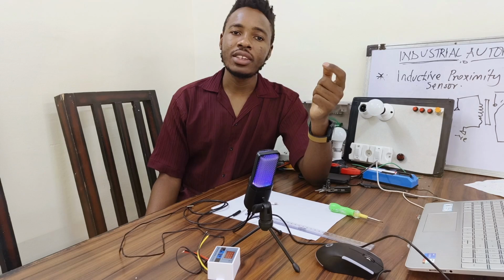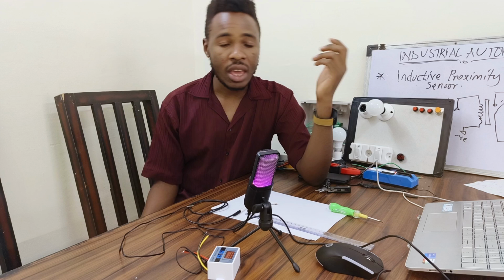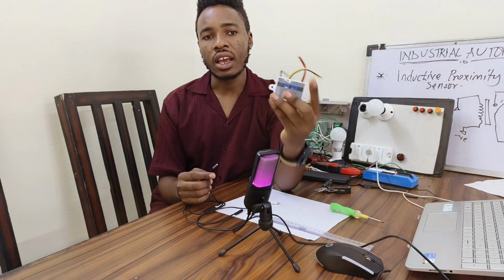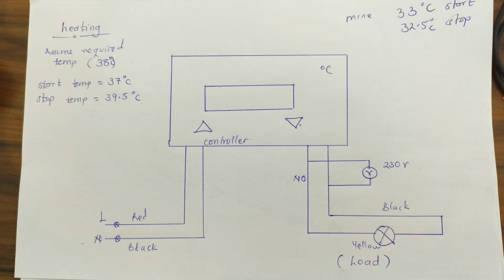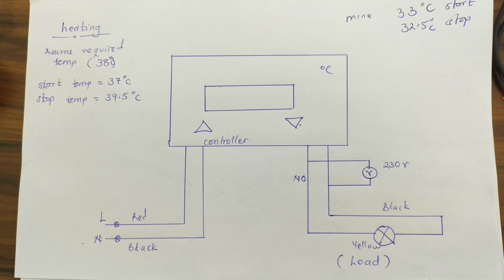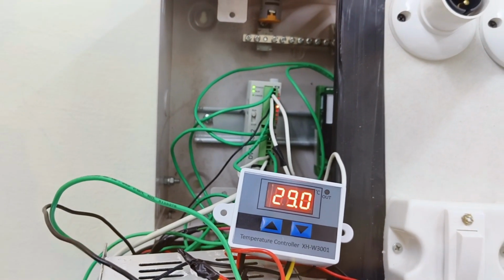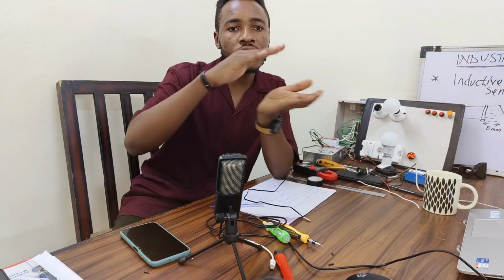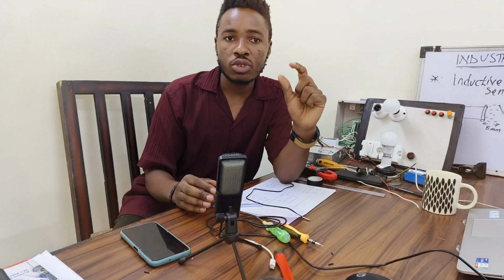PLC-Temperature Automation Using temperature controller PROJECTS- Industrial Electrical Engineering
Temperature Automation Using temperature controller PROJECTS- Industrial Electrical Engineering
Timers In DELTA PLC - LADDER PROGRAMMING, On delay timer, Off delay timer, Ordinary timers applicati All types of switches & Sensors Interface With PLC-Industrial Automation and Ladder Programming